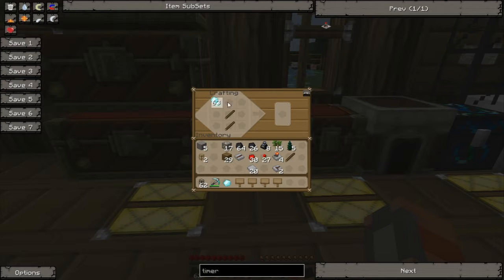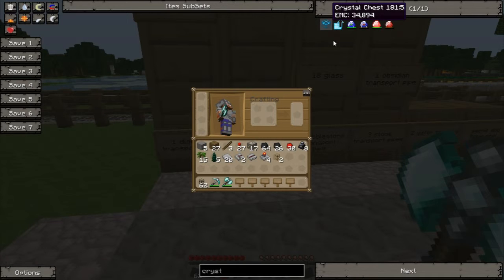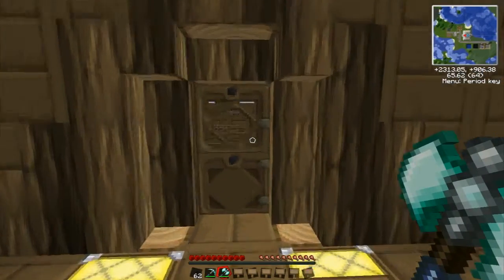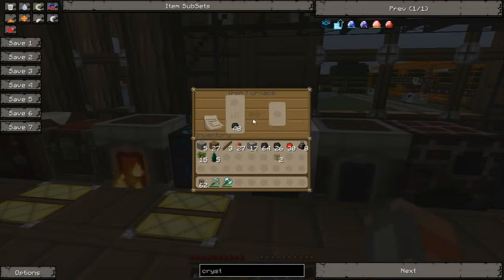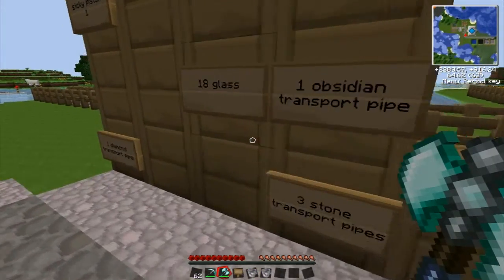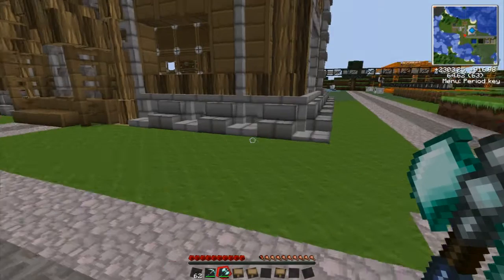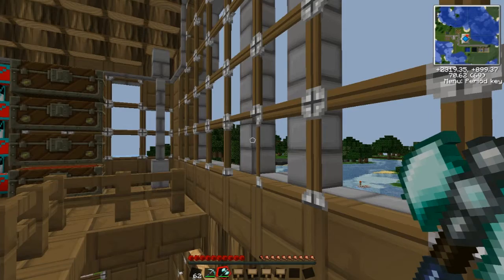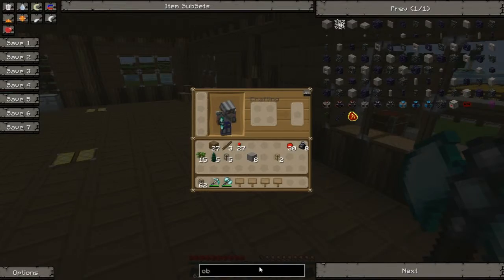Minecraft | Axel Corp Ep 29: John From Purchasing